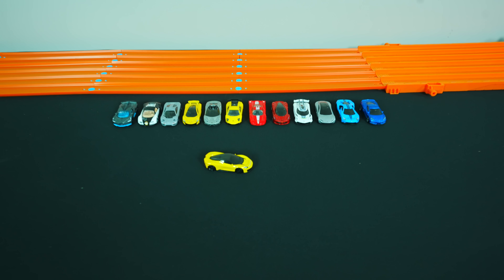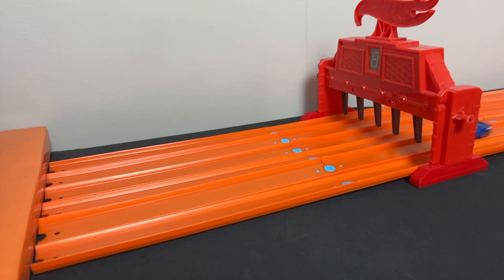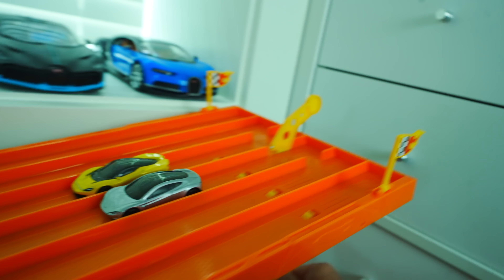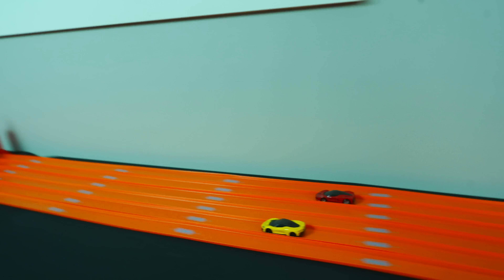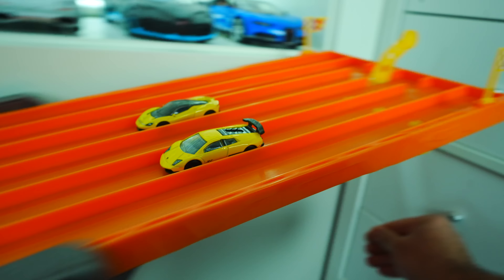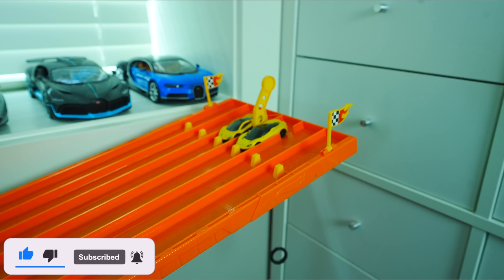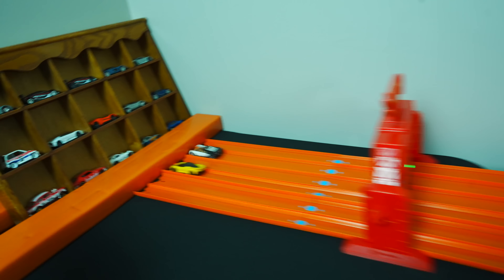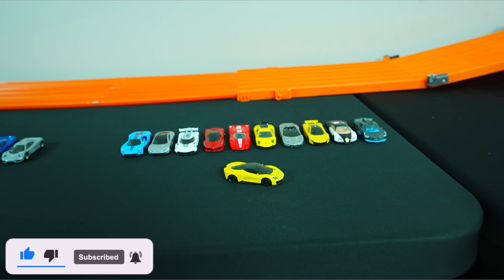Pininfarina Batista vs 12 Supercar Exotics Drag Race Tournament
The Hot Wheels Pininfarina Batista takes on 12 Supercar Exotics in a Drag Race Tournament. How many can it beat?
🏁PTR Uses These Products🏁
➝ Hot Wheels Display Case
➝ Plastic Hot Wheels Displays
➝ Best Fit Protecto Packs
➝ Hot Wheels Big Track
➝ Hot Wheels Crash Track
➝ Hot Wheels Custom Track
➝ Hot Wheels Car Pack